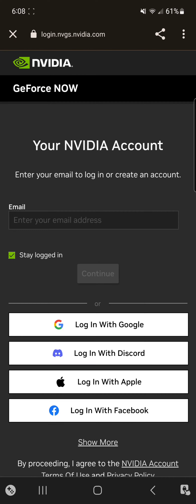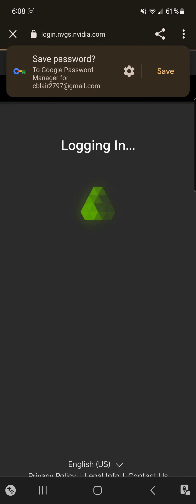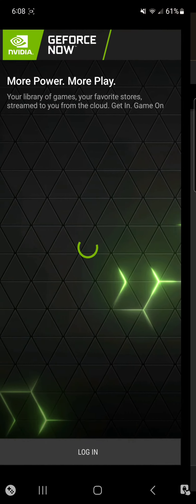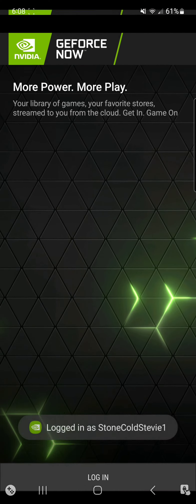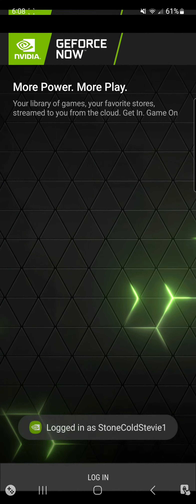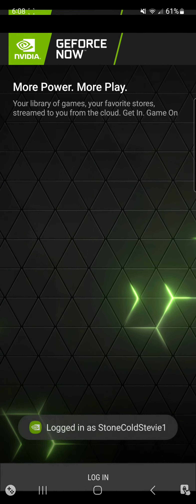How to Get Guff Gringle on Console using Android (PC EXCLUSIVE SKIN)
Sorry for the mispronounce and stutter haha. have fun with the skin!